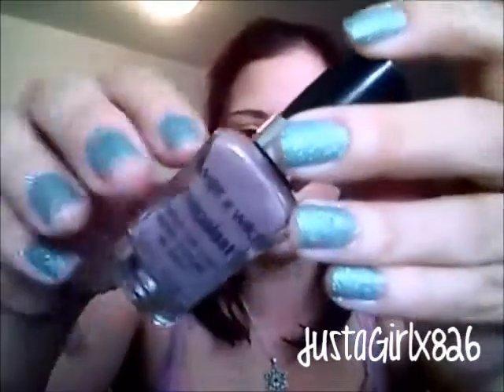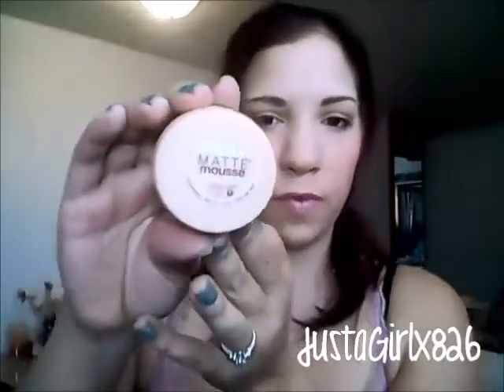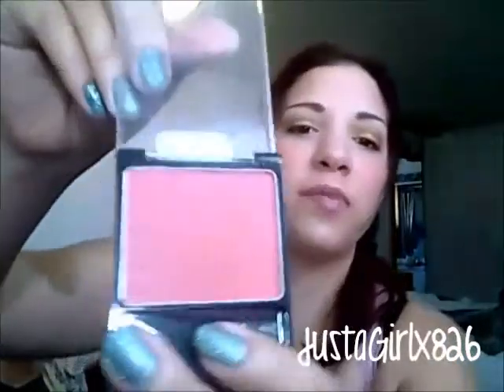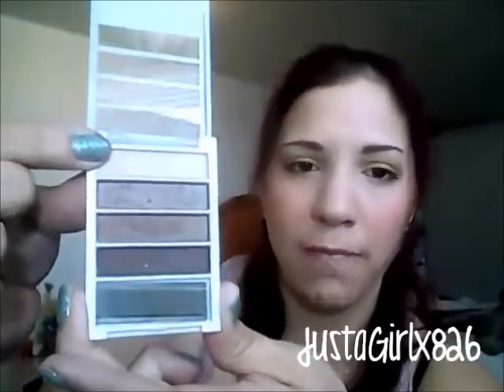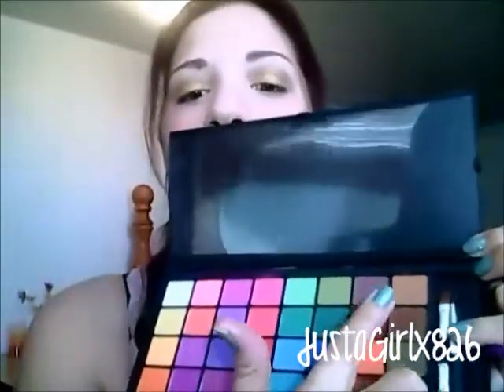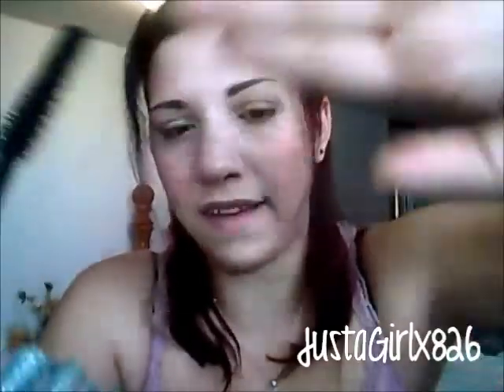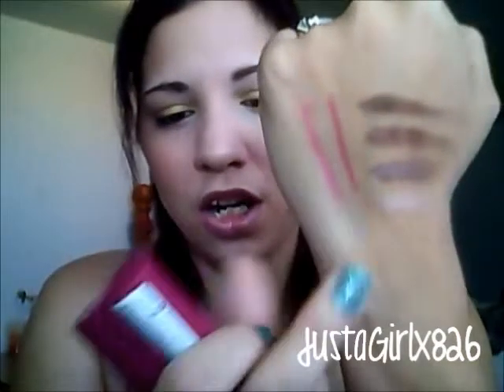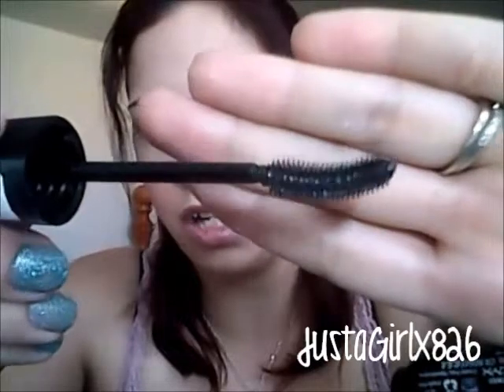November Rants & Raves: 2012 Edition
OTHER PLACES TO FIND ME:

Be sure to use the hashtag JustaGirlOHai so I can easily find your tweets!

Username: justagirlx826